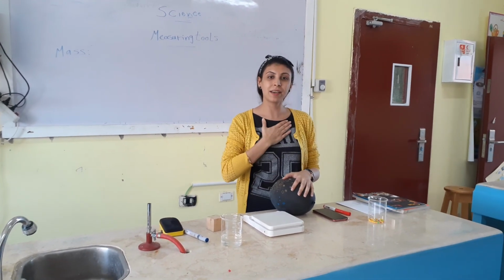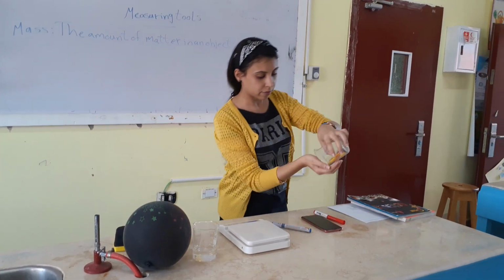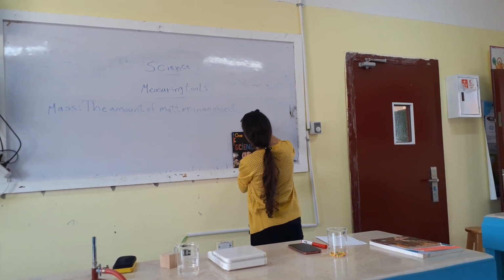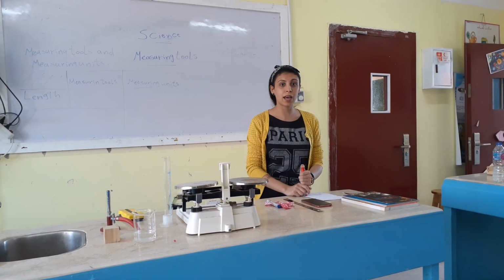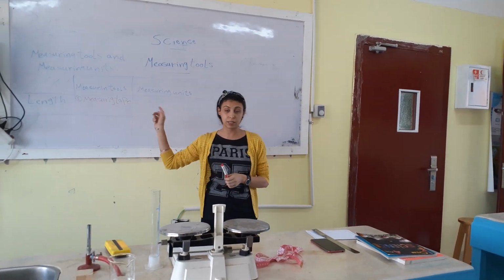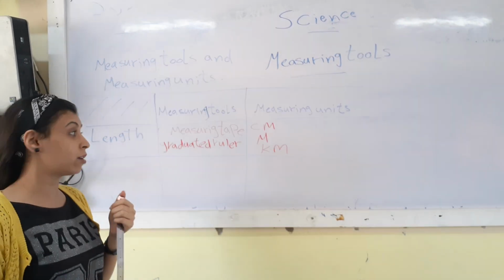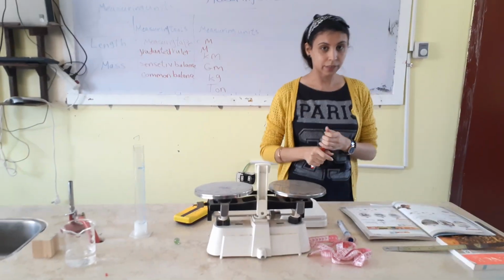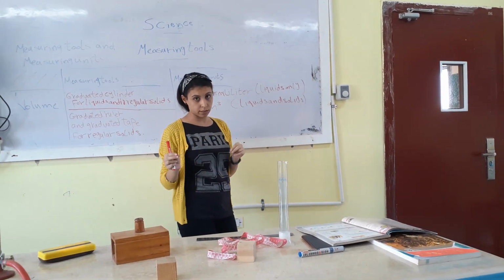Primary 4 - Science - Measuring tools